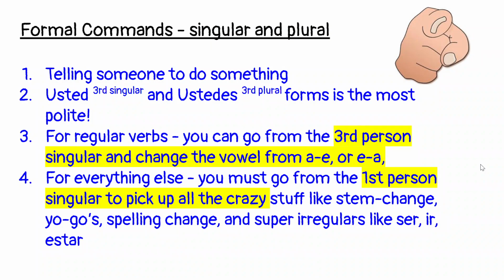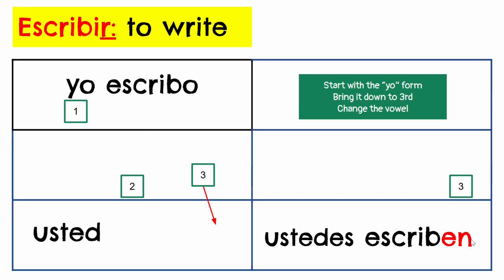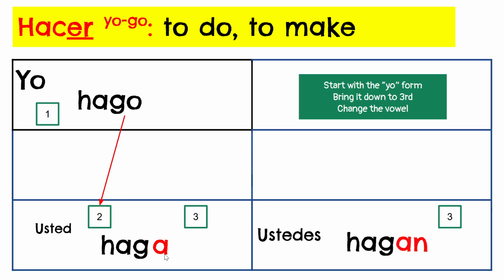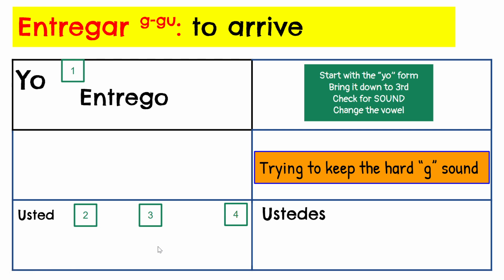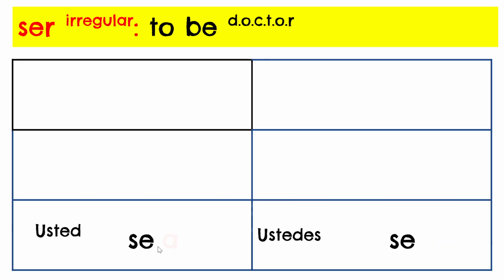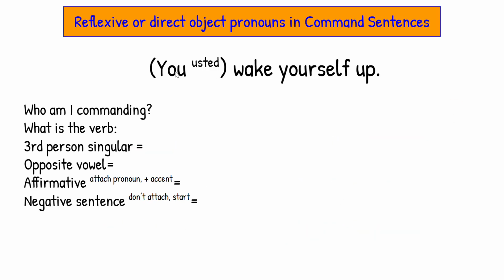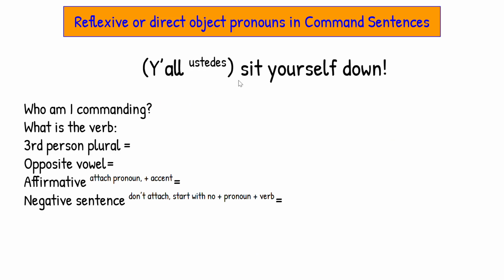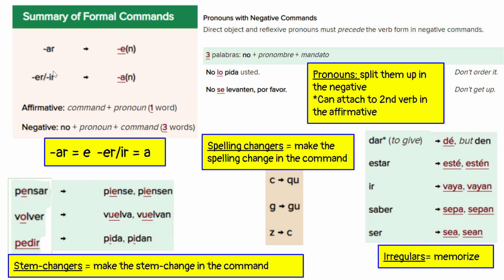U12 Grammar 1 Formal Command Review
Puntos de Partida